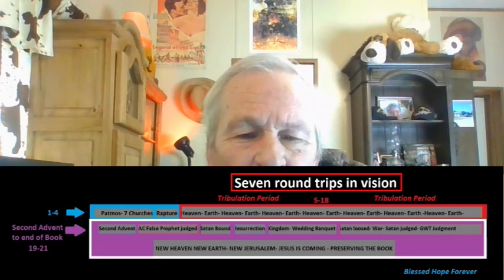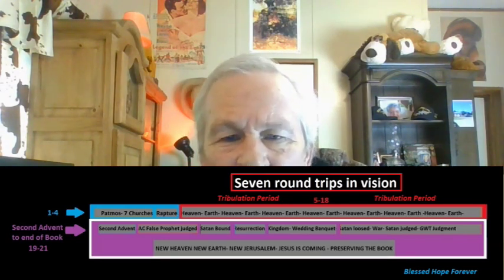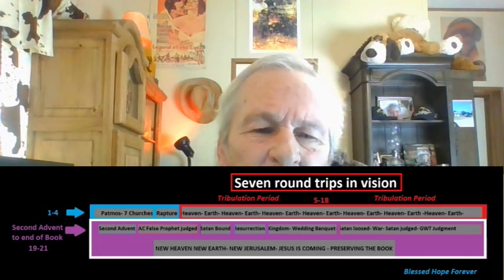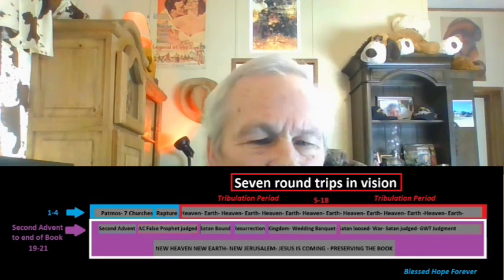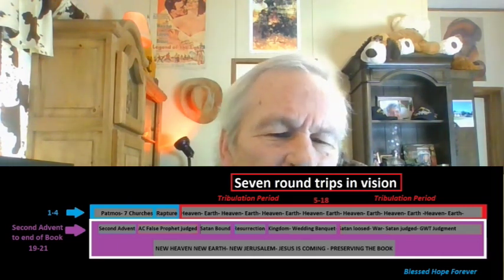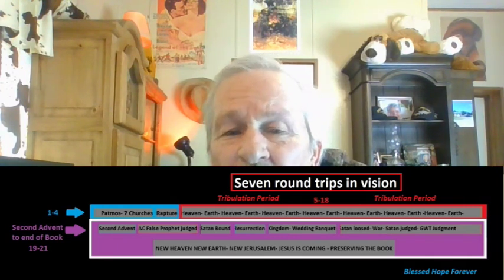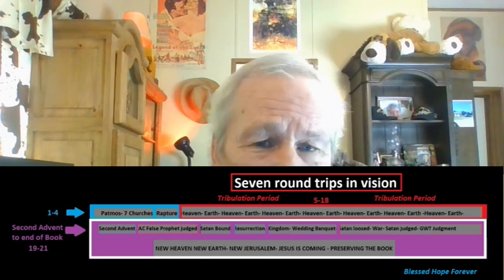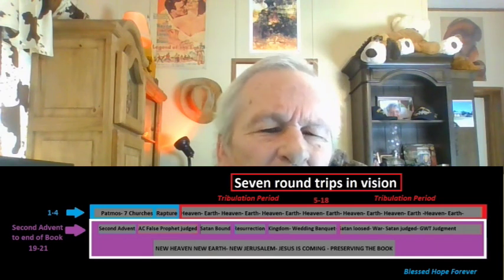Revelation Part 24 - Chap 11 - The Two Witnesses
Join us at Parler.com. We will no longer network with Facebook.

Dove intro credit: A Breath of Heaven Ceremonial Dove Releases and Morgan Lane Studios.